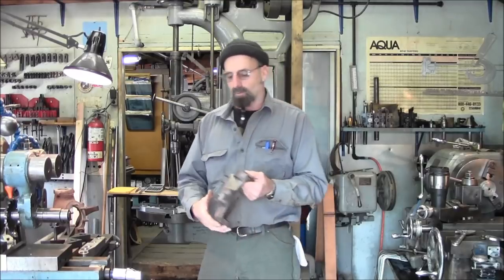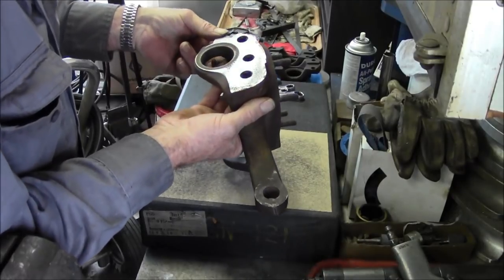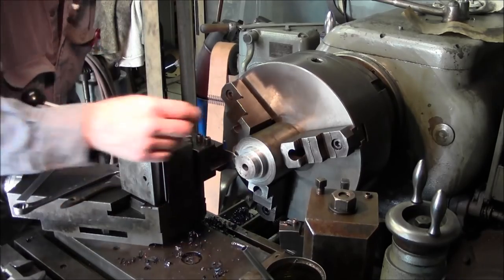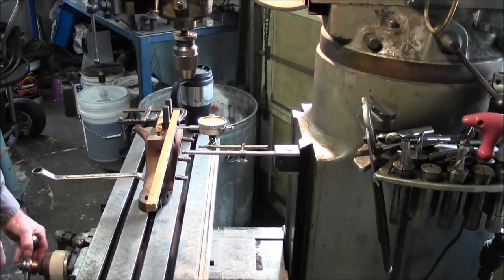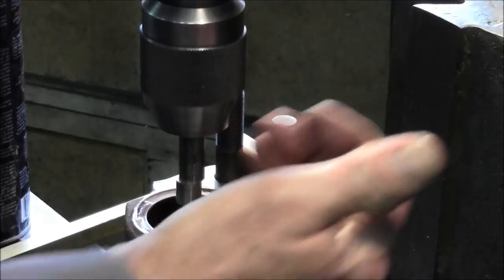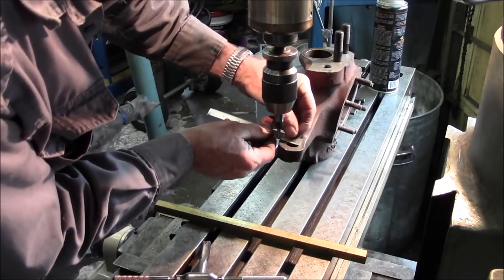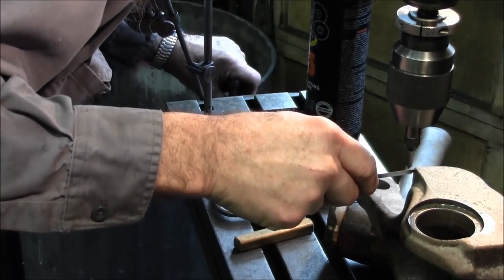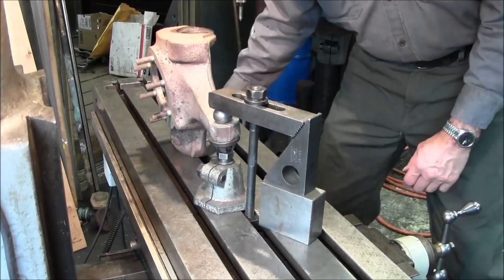Getting High Steering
Getting High Steering; Off Roaders are always trying to get more ground clearance and this is one ways to get your steering up a little higher! My customer brought me, two front axle Dana 44 knuckles and an arm kit made for raising the steering for his jeep. Also gave me a link to Mr. N's article on line about how to! Some of the dimensions are not given in his article and I take you along on this project and find what they are. We get to play a bit on the lathe and then do some milling on the Bridgeport and drilling and tapping the mounting holes for the new arms.